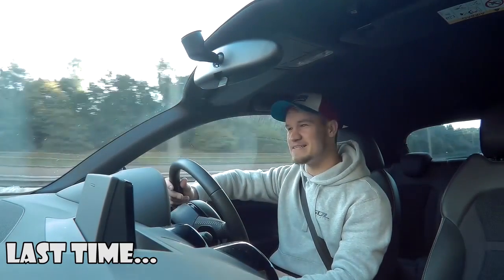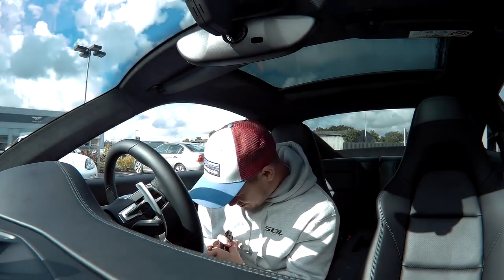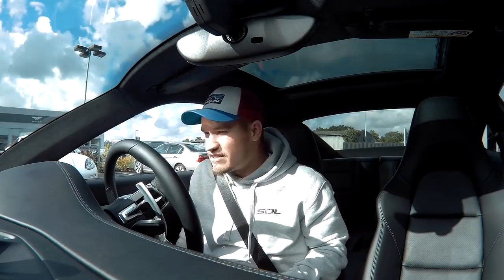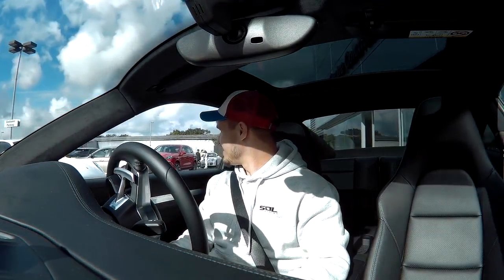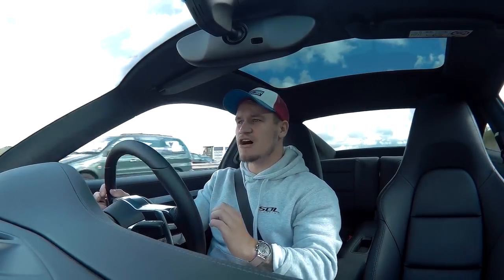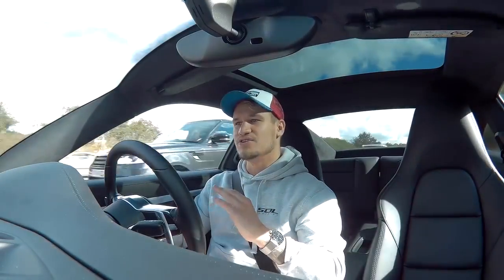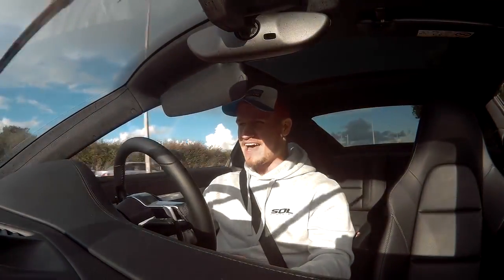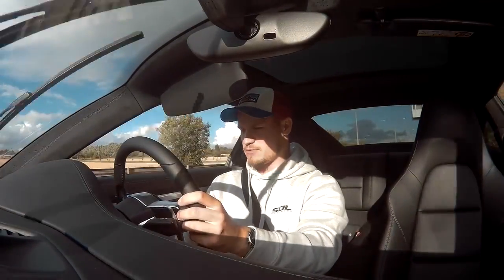porsche best car? you decide!